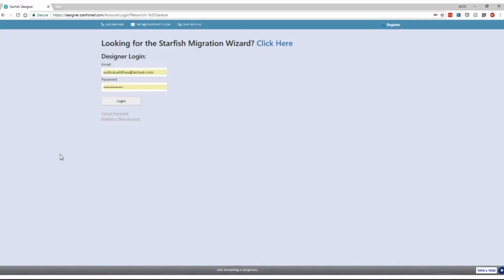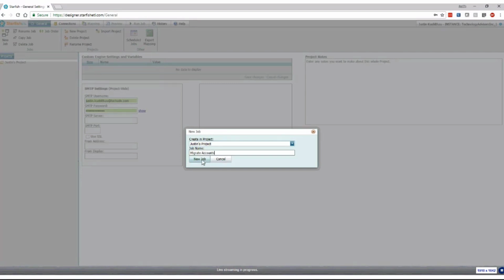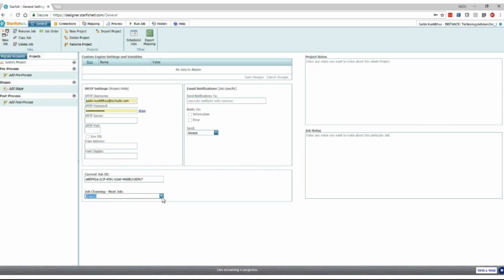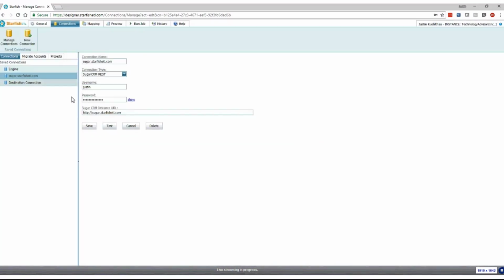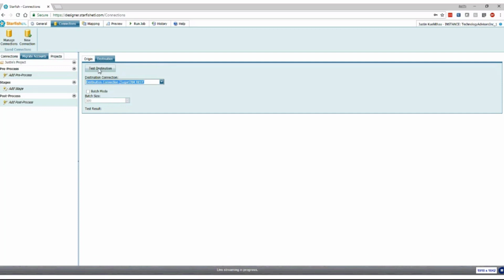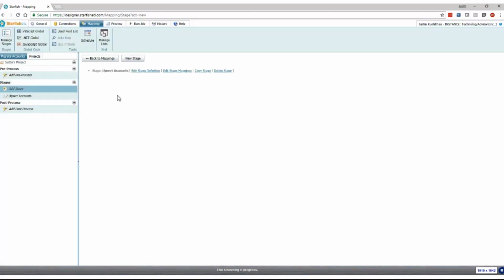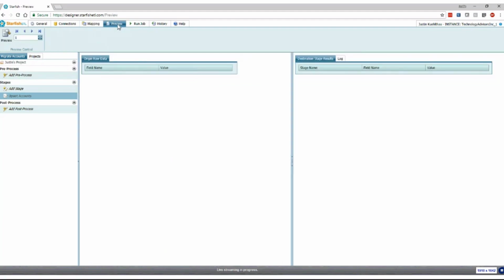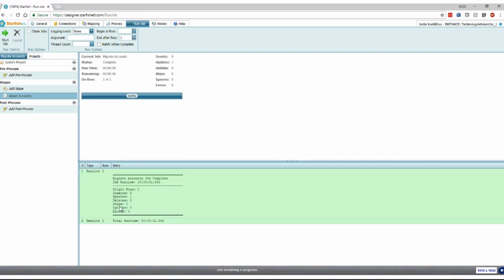Introduction to StarfishETL Designer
Watch this quick overview to learn the basics of the StarfishETL Designer